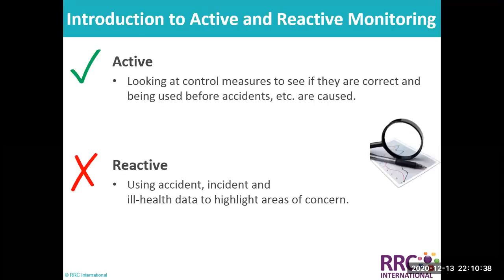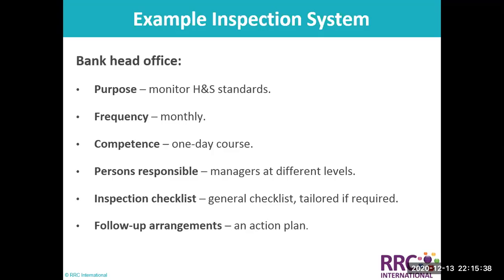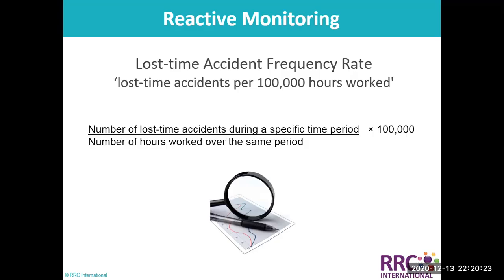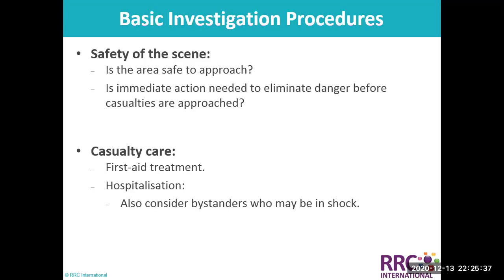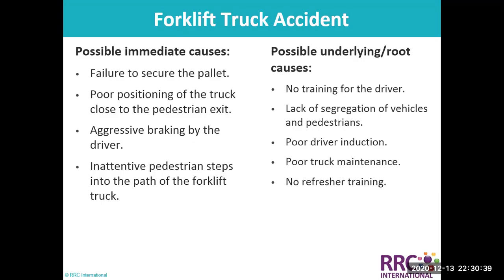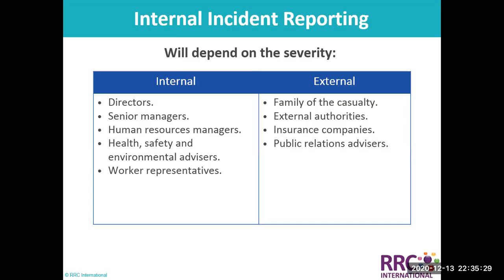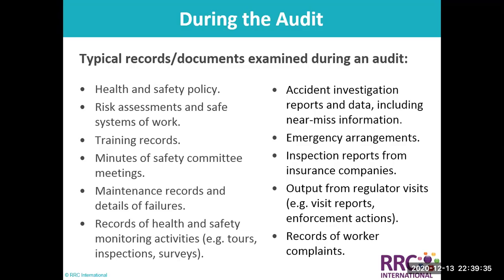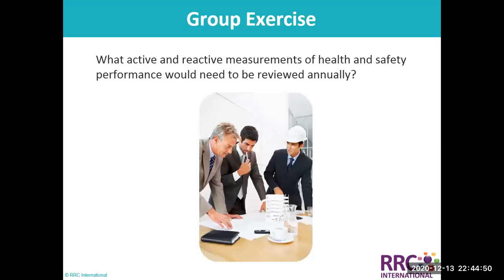NEBOSH IGC Element 4 Prerecorded